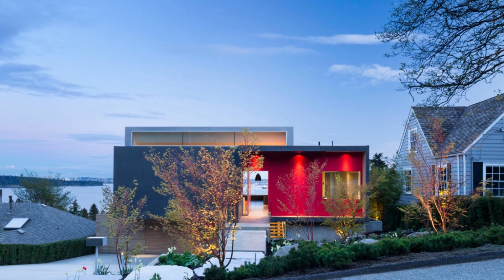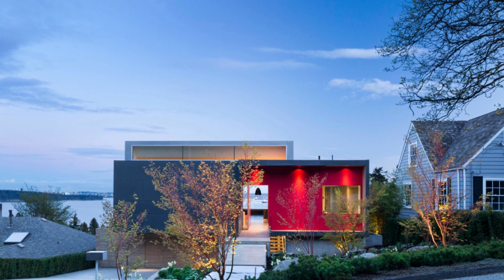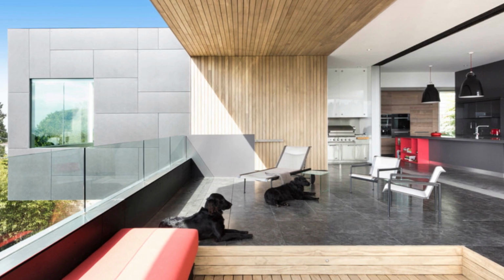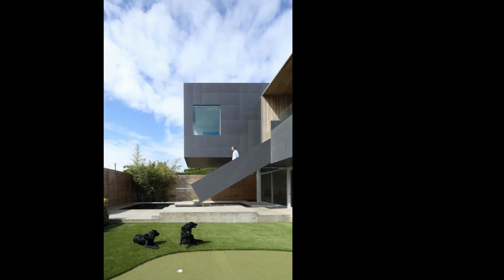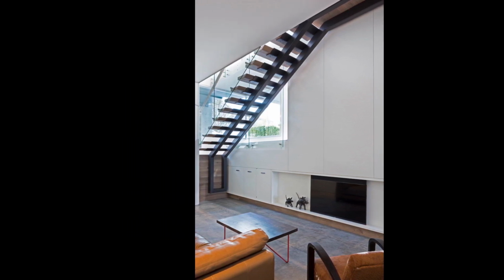Modern House Tour: The Container House with a bright and open, perched high above the ground.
Container House / Mcleod Bovell Modern Houses
HOUSES
WEST VANCOUVER, CANADA
• Designers: Mcleod Bovell Modern Houses
• Area: 312 m²
• Year: 2017
• Photographs:Ema Peter
• Manufacturers:  Accoya, Swisspearl, Laufen, DI 8R, Element 4, Ezarri, Hightower
• Contractor: JBR Construction

•  Designers: Matthew Mcleod, Lisa Bovell
•  City: West Vancouver
•  Country: Canada

Text description provided by the architects. The Container House is a commission for a couple with three grown children who requested a compact and simplified living arrangement with an eye to retirement. They sought spaces that offered the ease of an apartment with the addition of inviting and sizeable covered outdoor areas. Moving from a family house that was situated on a flat, heavily treed lot to a steeply sloping mountain-side property created the opportunity for a bright and open house, perched high above the ground.
Although planning guidelines would have allowed for a slightly larger house on three floors it was decided that a scheme with only two storeys, though smaller in size overall, would create a house with more generous interior volumes and greater architectural possibility. All of the elements essential for daily living are located at the upper floor including the master bedroom, while secondary bedrooms, an office and recreation room are located at the lower floor. This strategy minimizes vertical travel within the house by eliminating one flight of stairs. Placing the garage at a split level between the two floors means distances from the car are less than a full storey. The impression is of a series of spaces which are expansive yet intimately connected horizontally and vertically.
The structure of the upper floor takes the form of an L-shape with the master bedroom wing cantilevered high above the roofs of neighbouring houses. This hovering volume projects deeply into the rear yard providing privacy to the west and solar protection for the swimming pool that, with it's dark tile finish, mirrors the cantilevered container above it.
Given the site’s limited width, rooms are stacked behind one another. The living room is positioned behind and slightly above the dining room to allow it to view over and past furniture in front. In good weather, when the wall of doors are open, a large covered deck significantly extends the living area of the house. A window monitor and sloped roof offer high glimpses of mountains and north light which balances the primary Southeastern views.